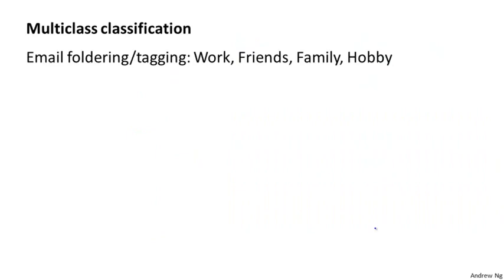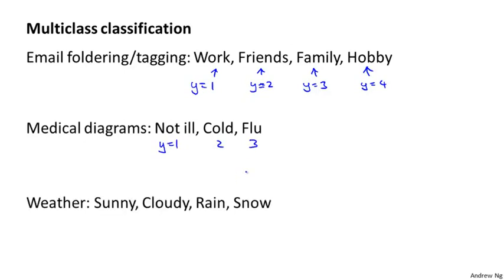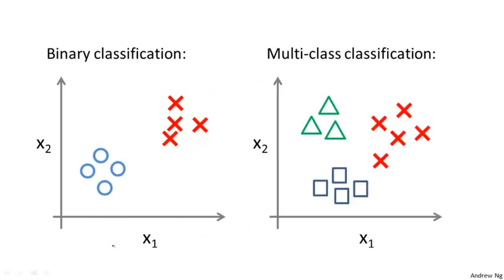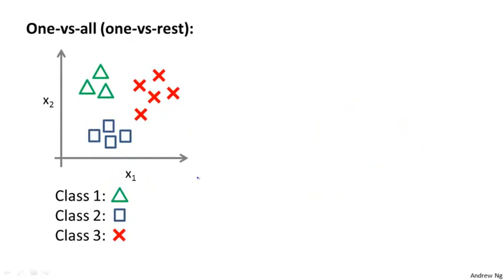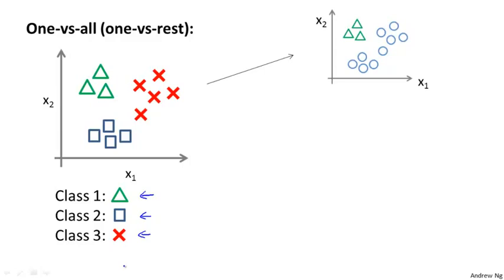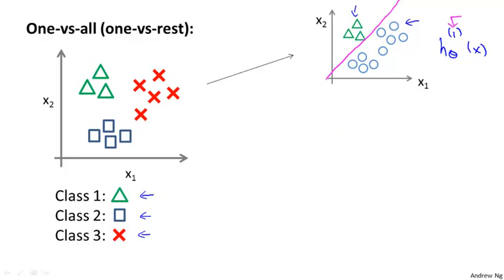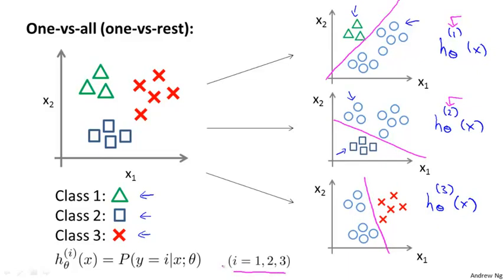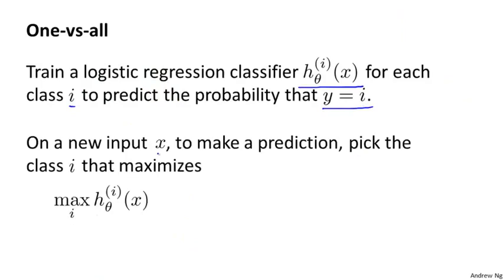تعلم الآلة المحاضرة 6 التصنيف واحد مقابل الكل Classification One vs all